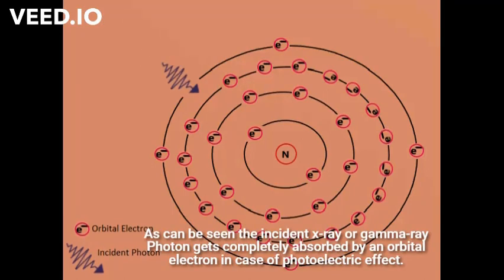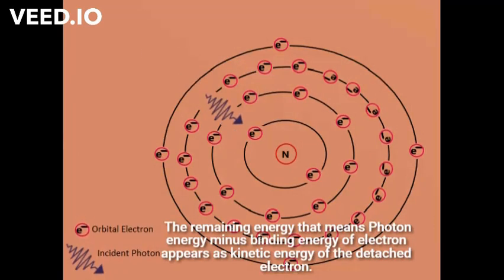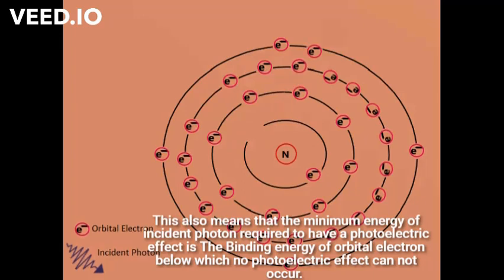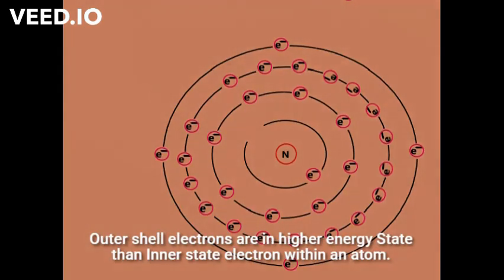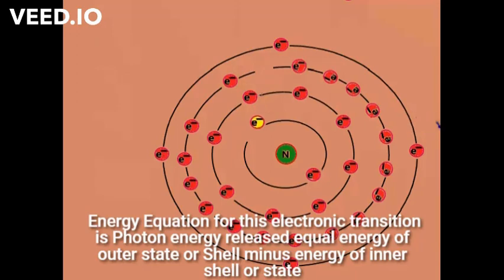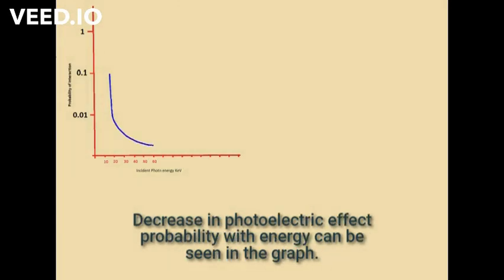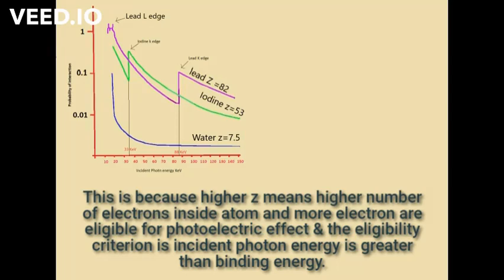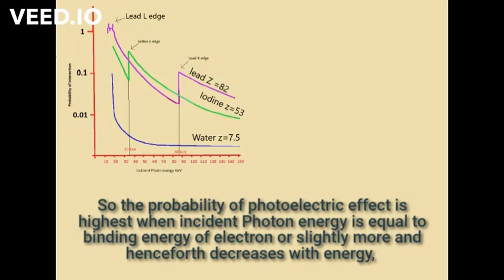Photoelectric effect X rays or Gamma Rays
Interaction of Photon with matter